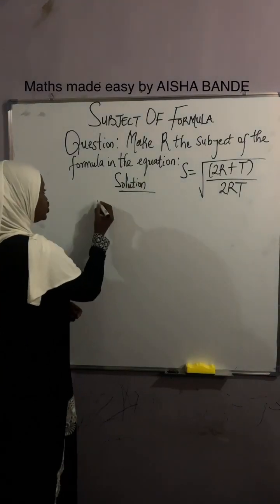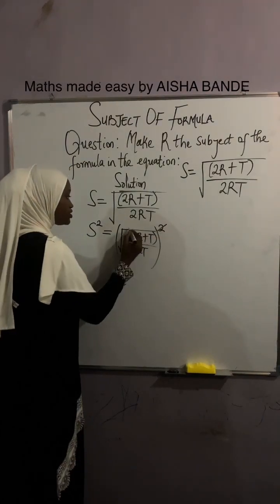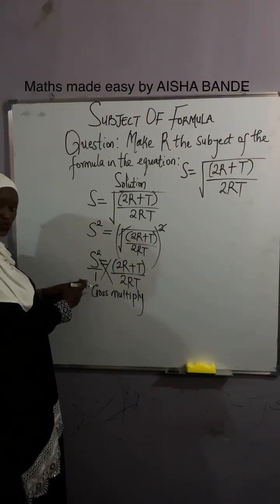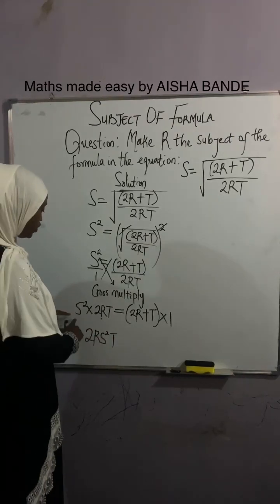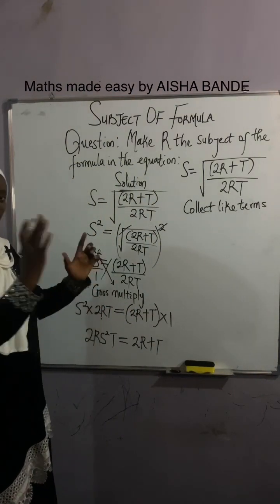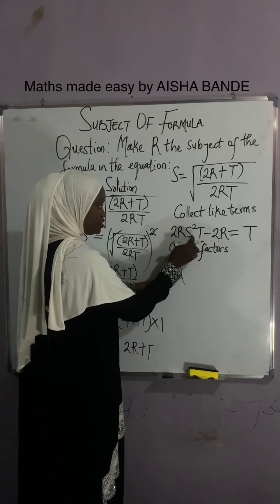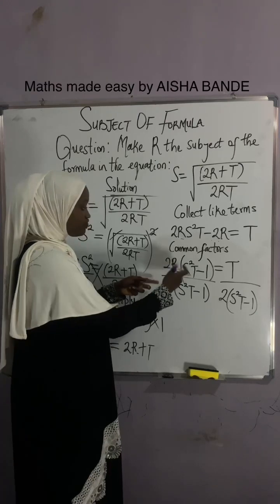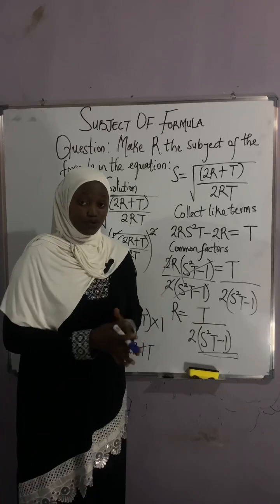Change of subject